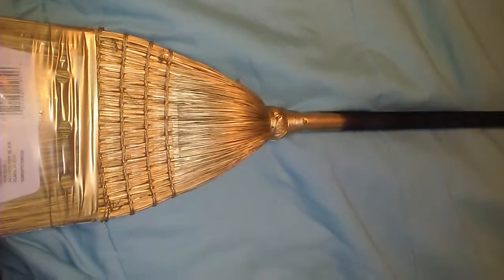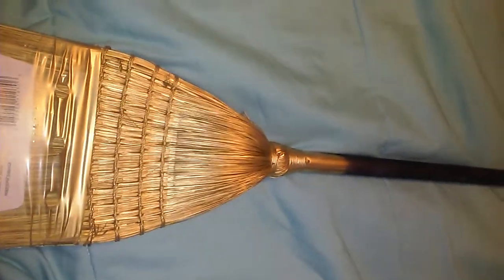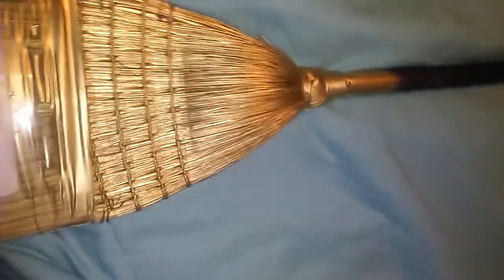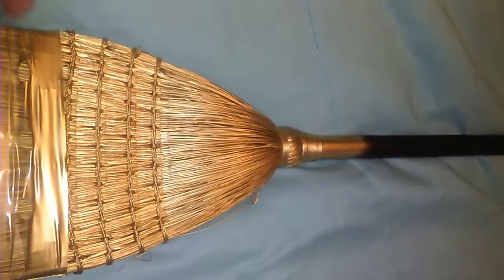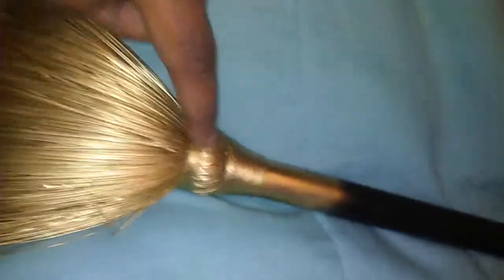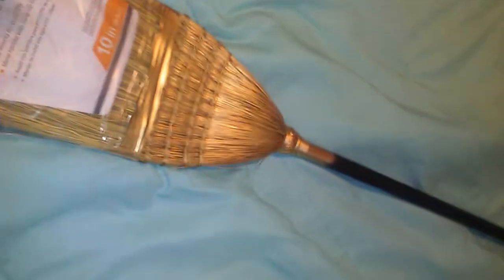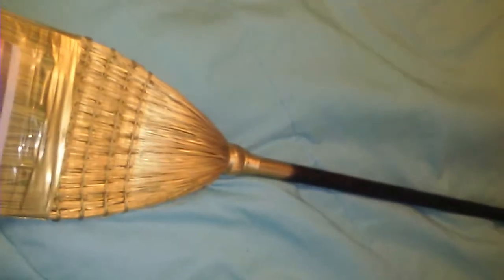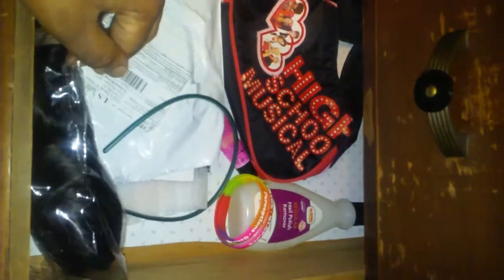My Witchy Broom And Room.